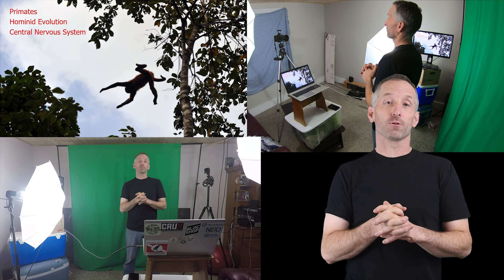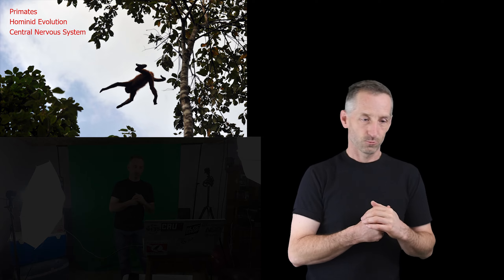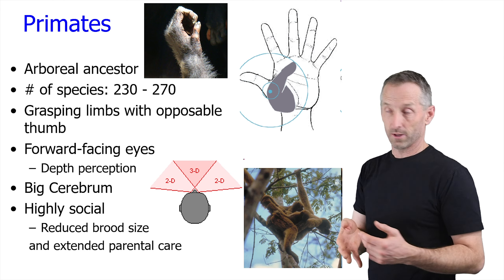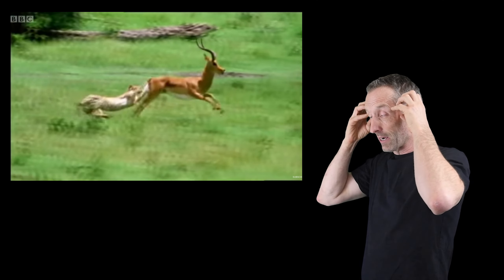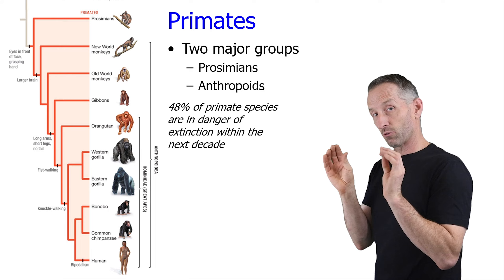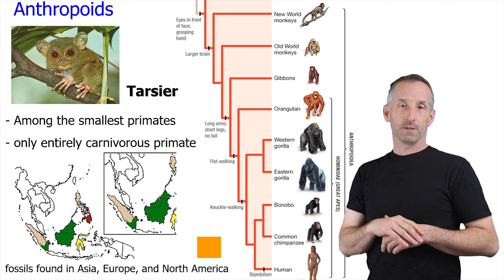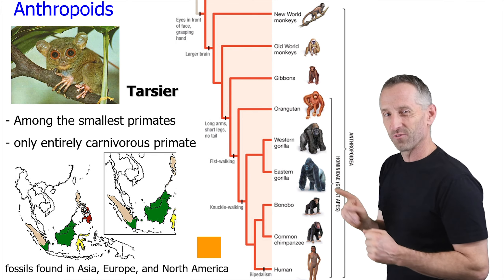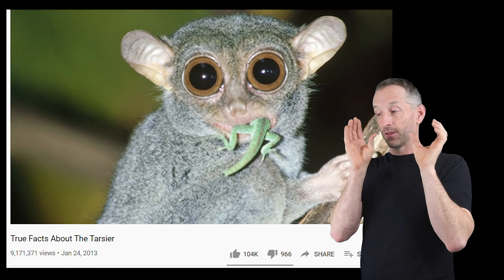9. Primates (2 of 3) - BIOL 111 2021